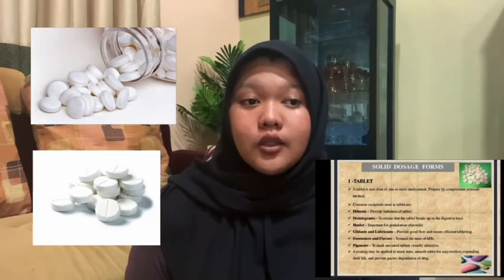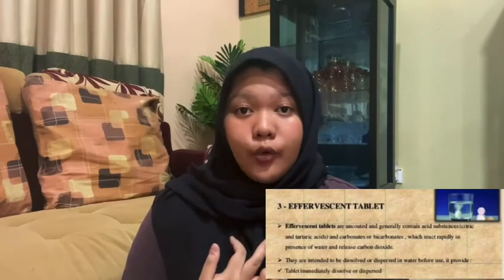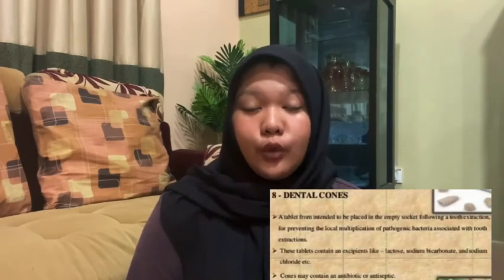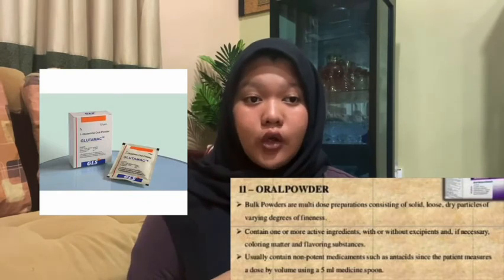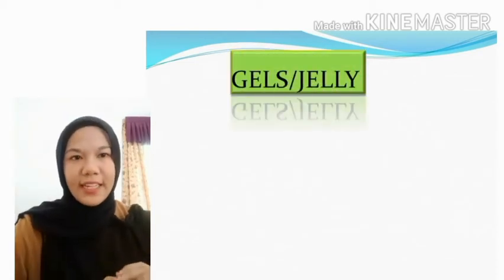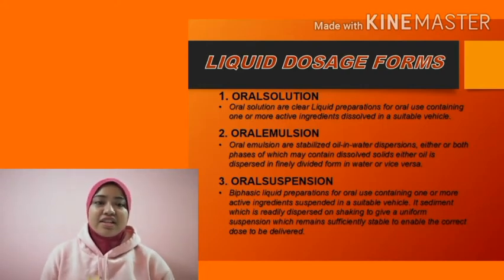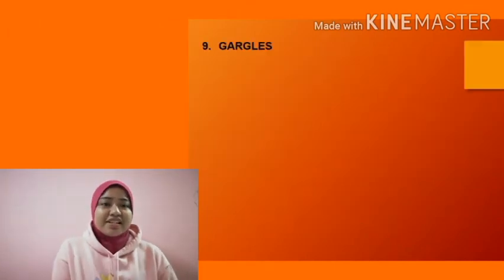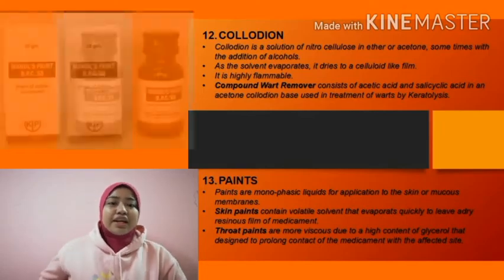PHARMACEUTICAL LL APPS 0423 - CLASSIFICATION OF DOSAGE FORMS AND LATEST DEVELOPMENT IN DRUG DELIVERY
Jangan lupa tengok dan like🤗.. DIPLOMA IN PHARMACY (SEM2)